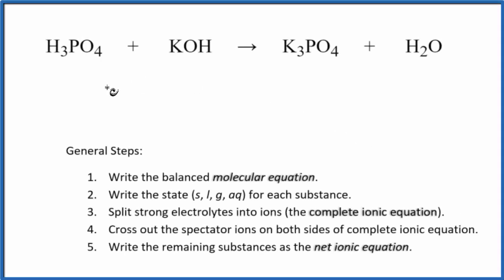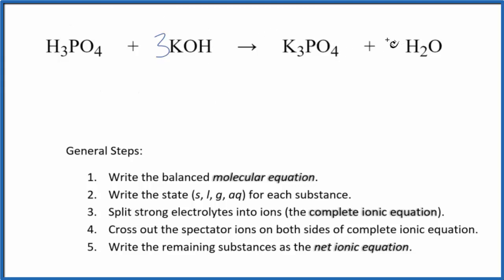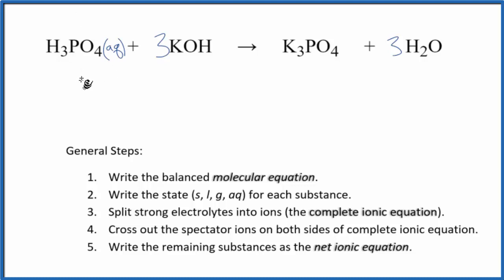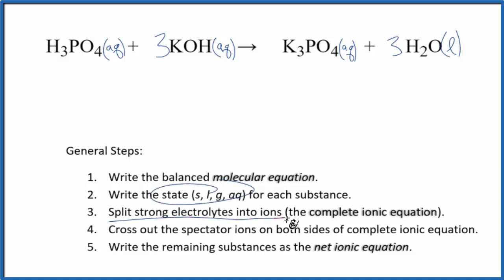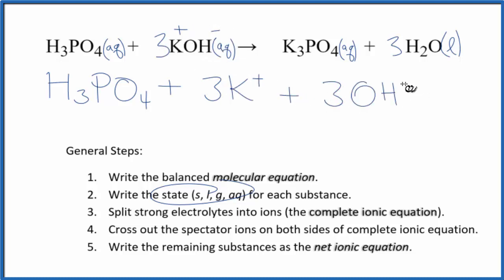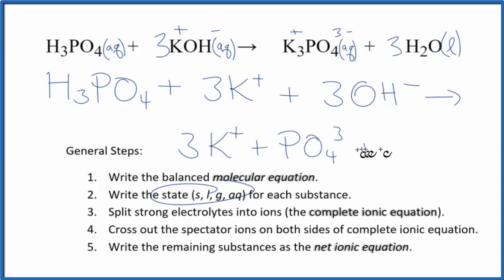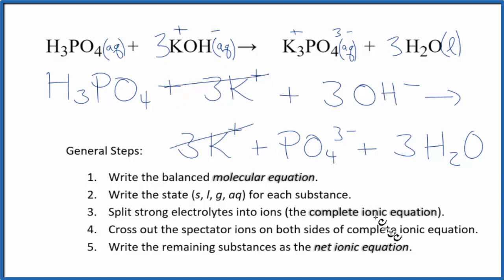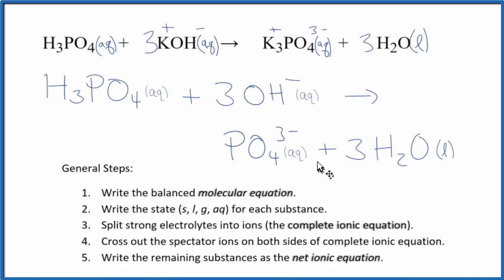How to Write the Net Ionic Equation for H3PO4 + KOH = K3PO4 + H2O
There are three main steps for writing the net ionic equation for H3PO4 + KOH = K3PO4 + H2O (Phosphoric acid + Potassium hydroxide). First, we balance the molecular equation.

Important Skills

More Practice

General Steps:

1. Write the balanced molecular equation.
2. Write the state (s, l, g, aq) for each substance.
3. Split soluble compounds into ions (the complete ionic equation).
4. Cross out the spectator ions on both sides of complete ionic equation.
5. Write the remaining substances as the net ionic equation.